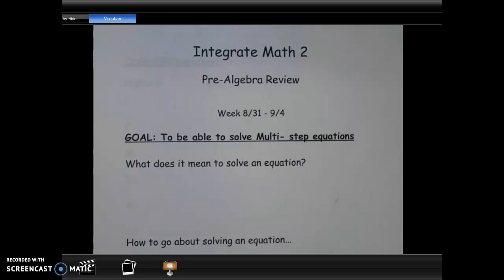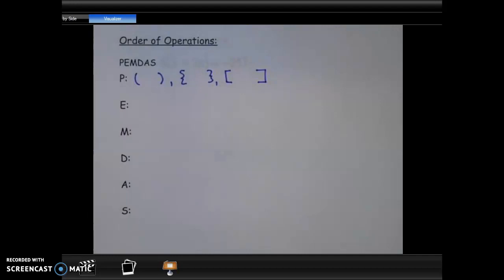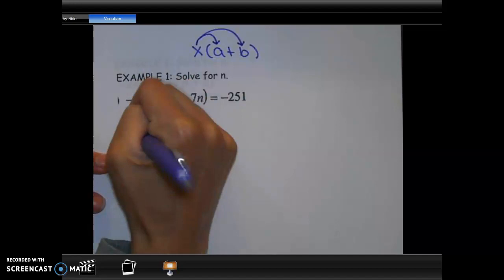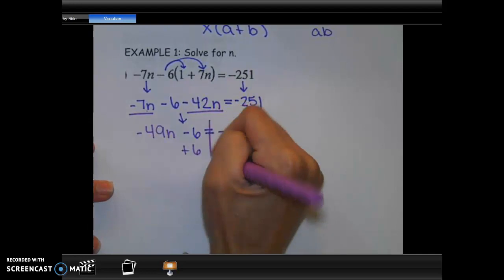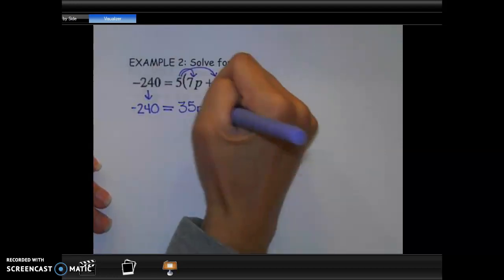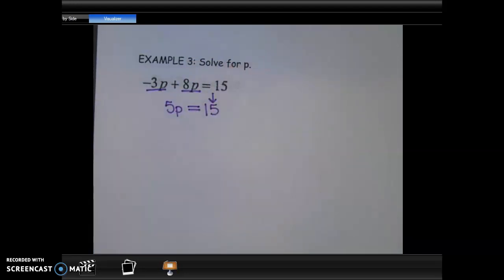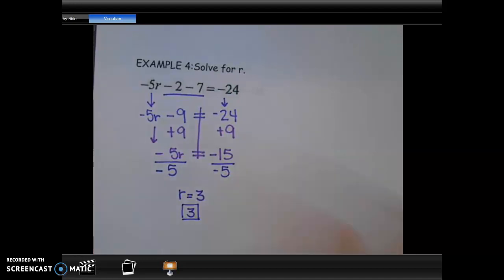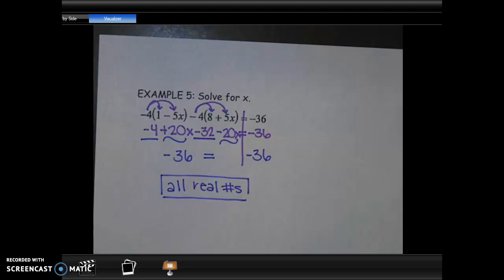Int. Math 2 8/31-9/4